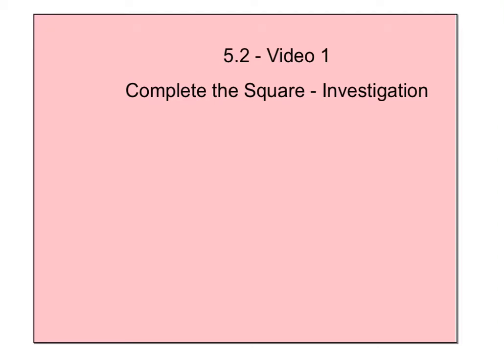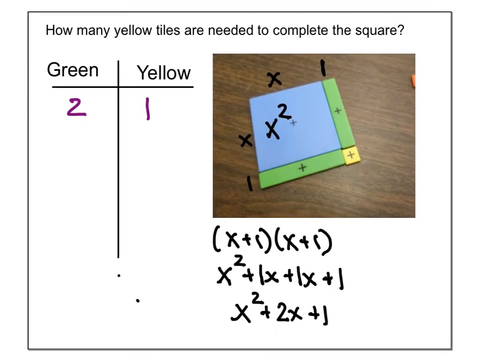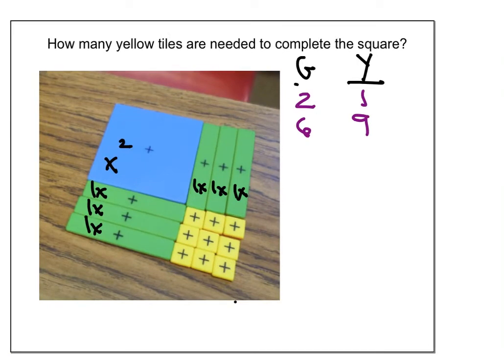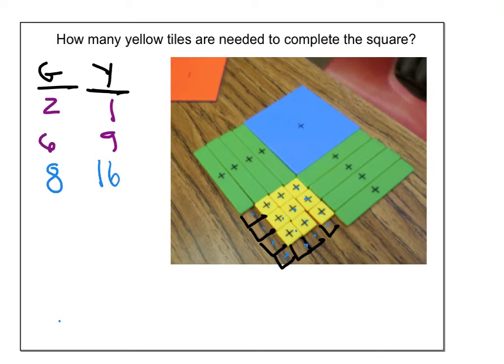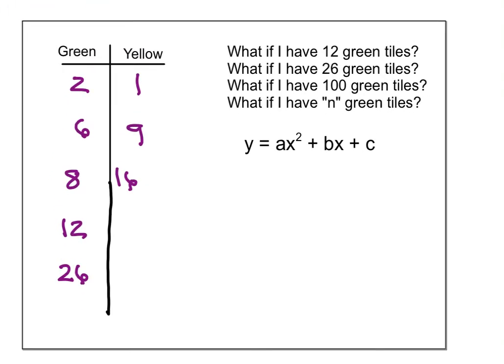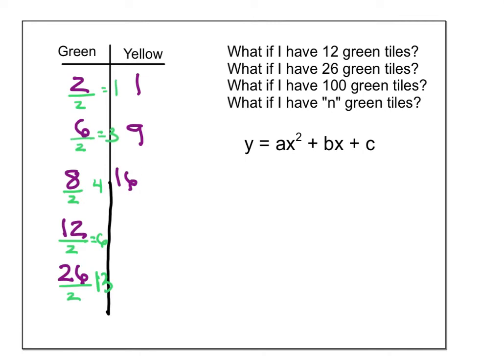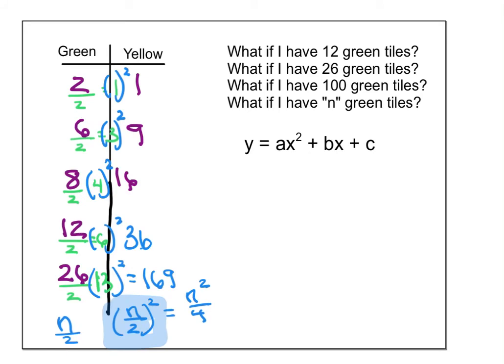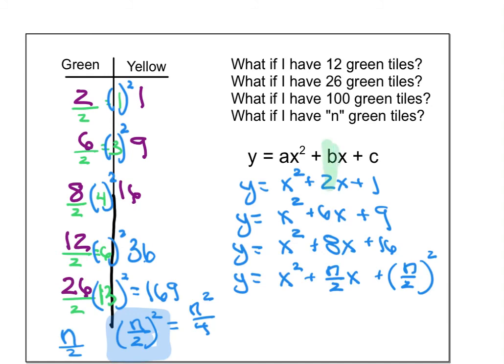Section 5.2 - Video #1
Complete the Square - Investigation